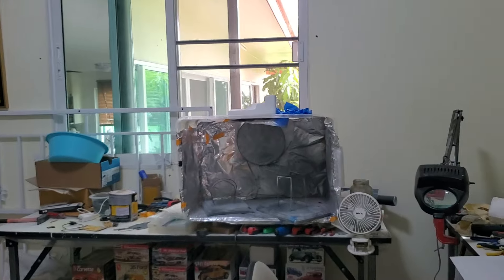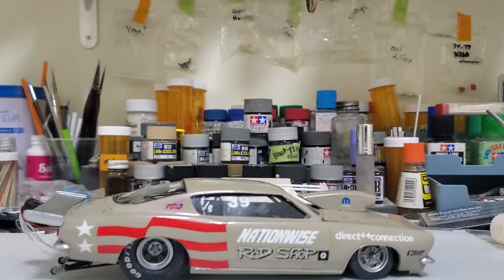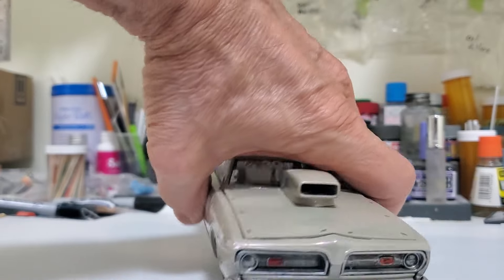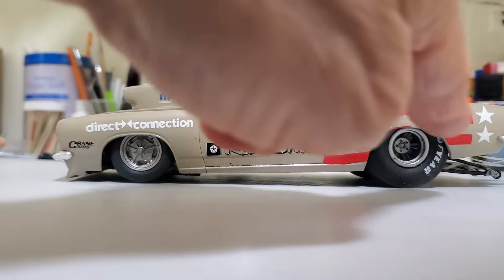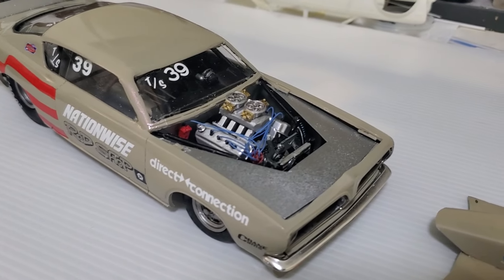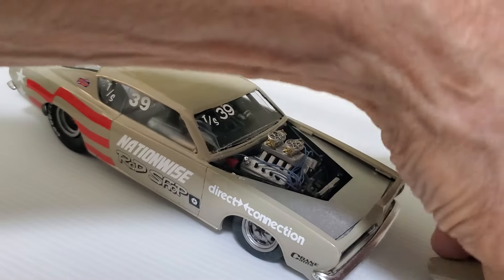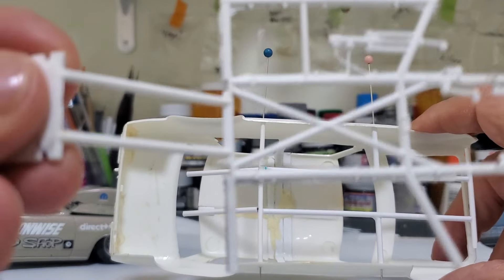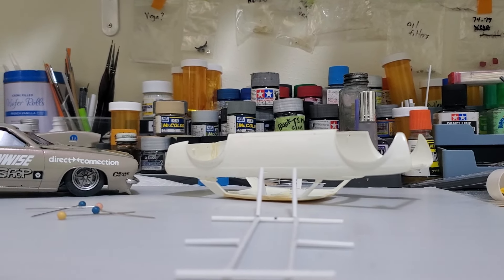Barracuda top sportsman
finished up the Barracuda top sportsman car, I think it turned out pretty good.